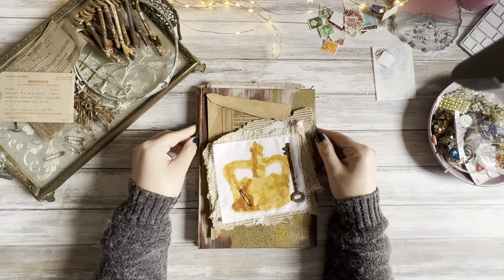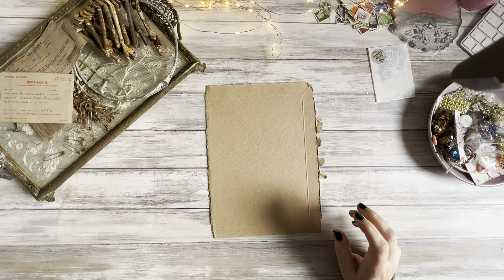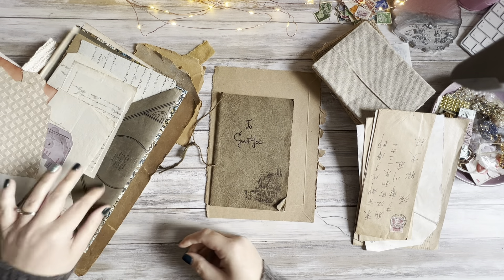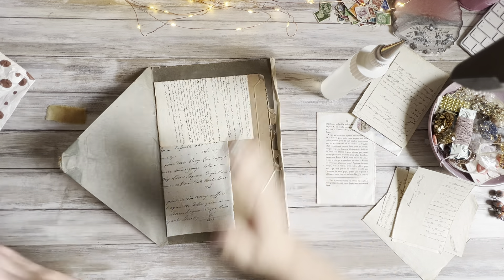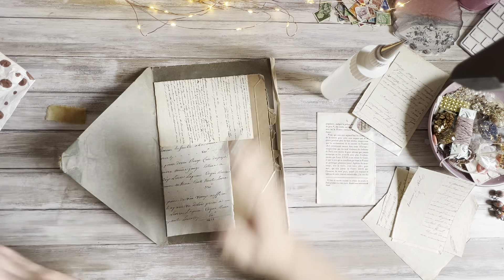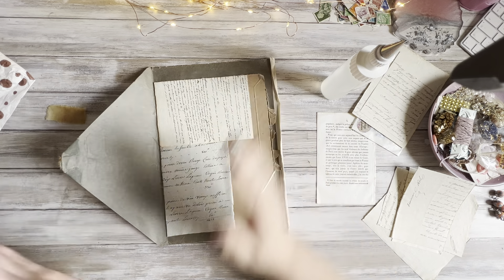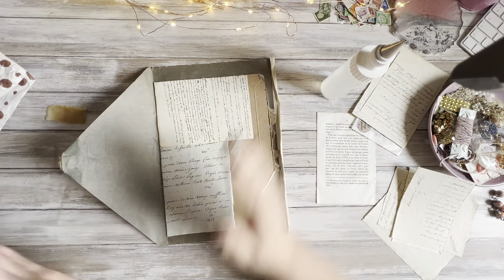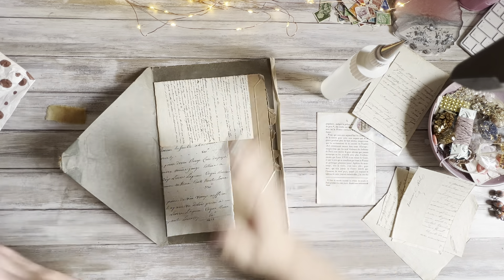CRAFT WITH ME! / A Grungy Pocket & a Bit of Collaging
More work on the grungy journal; this time, putting together a collaged page and a grungy pocket!